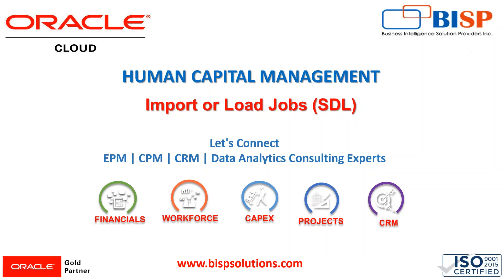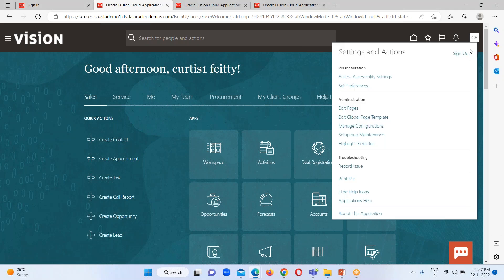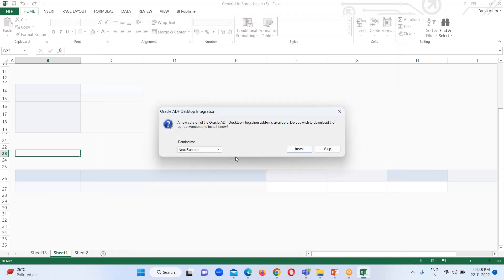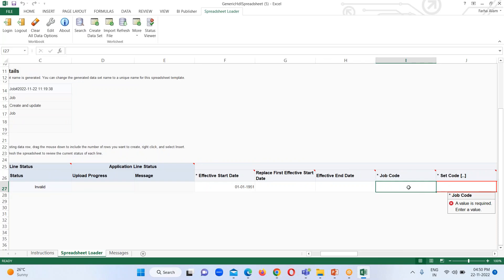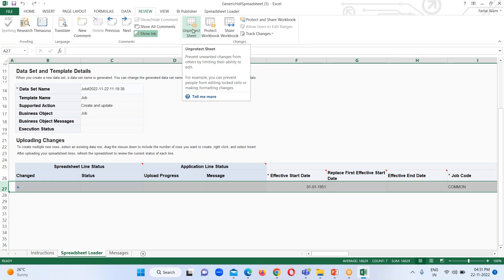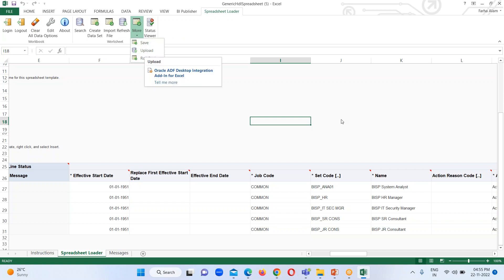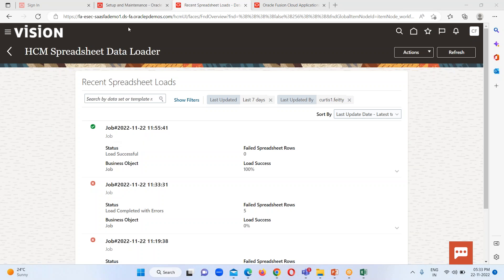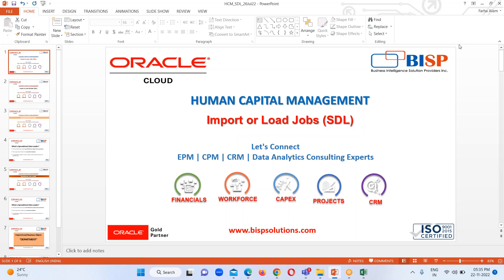Import Jobs in Oracle Fusion HCM Cloud by SDL | Oracle Fusion Spreadsheet Loader | HCM Consultant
In this video tutorial, we will explain Import Jobs in Oracle Fusion.
Oracle Fusion Spreadsheet Loader
HCM Consultant